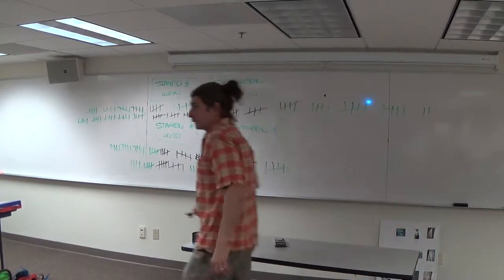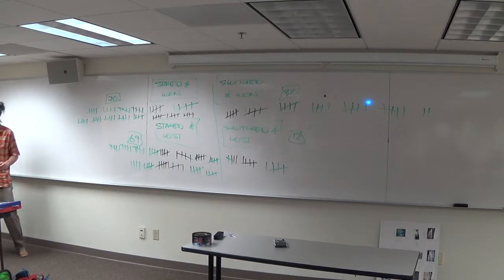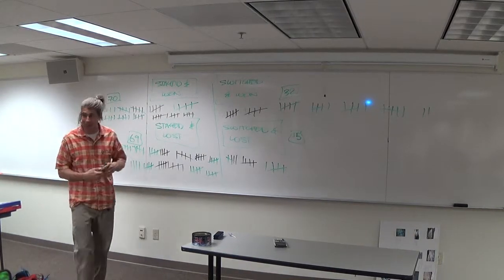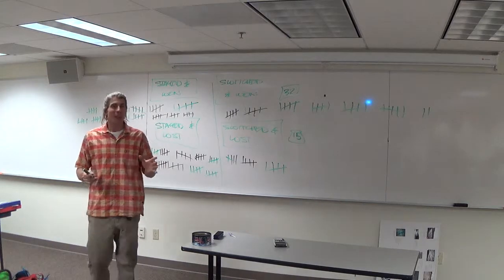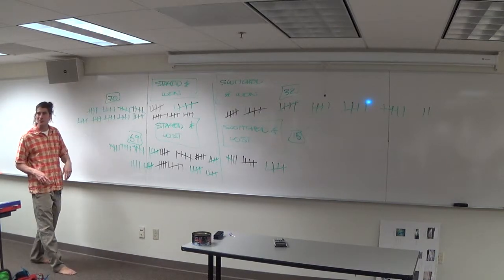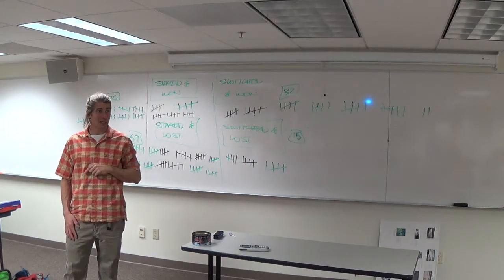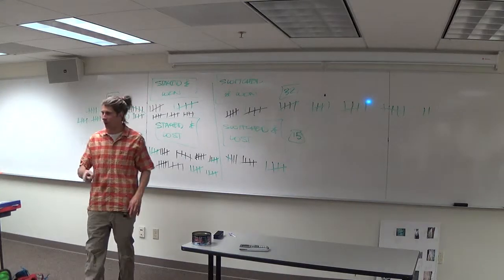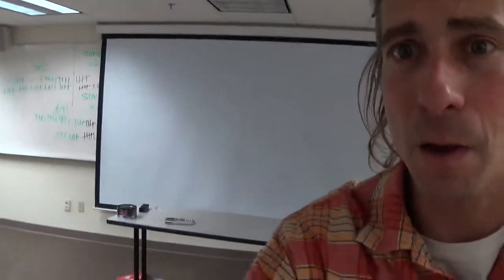2.26.14 (The beginnings of probability)